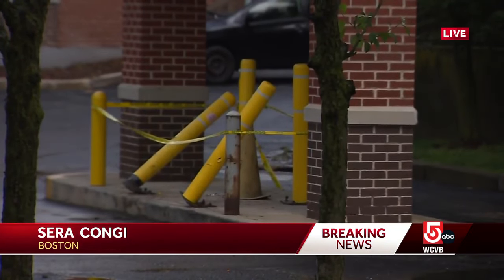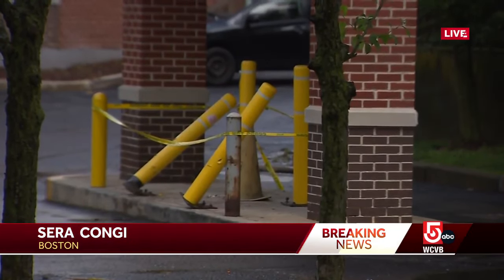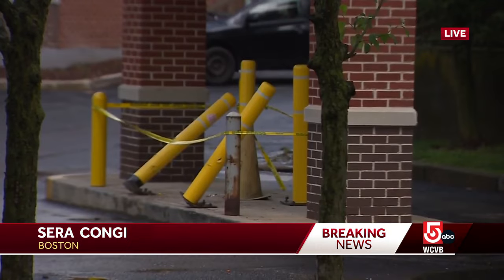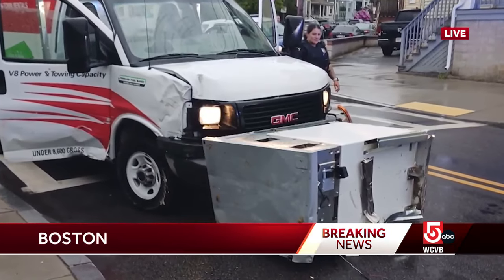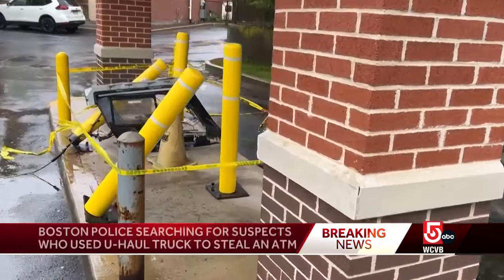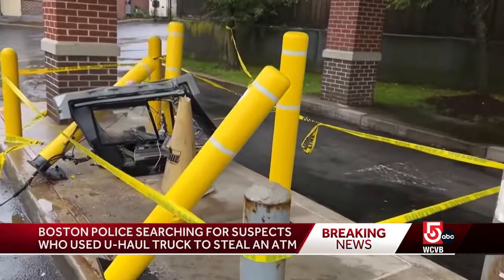U-Haul truck used to steal ATM outside Boston bank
Boston police are asking for help identifying people seen in surveillance video from a bank where a U-Haul truck was used in the attempted theft of an ATM early Thursday morning.